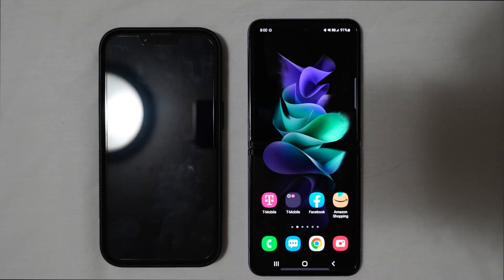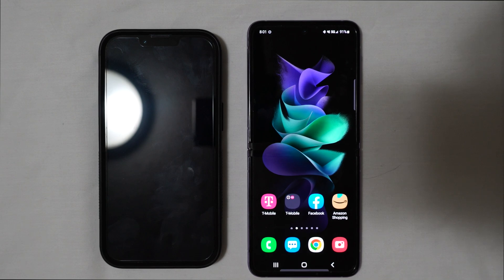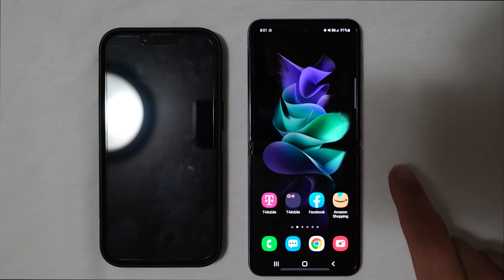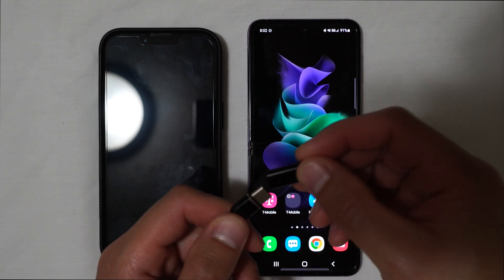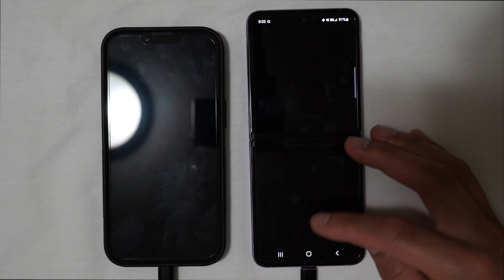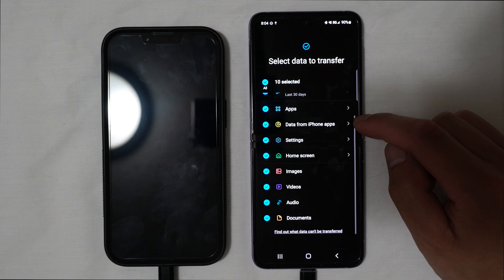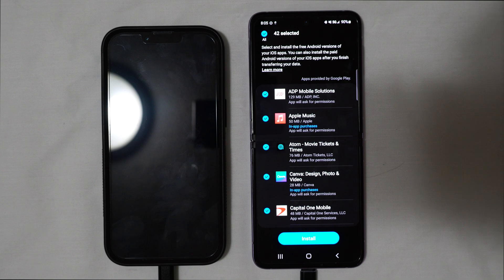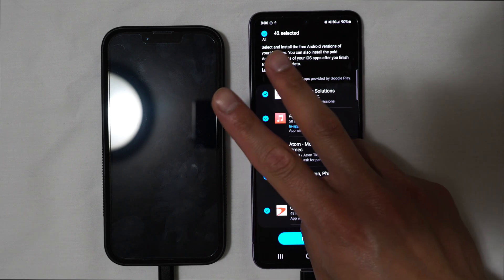Samsung Smart Switch 2022 | How to Transfer Data from iPhone to Samsung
There is a super easy way to transfer your data with your iPhone to a Samsung phone. No more trying to connect by pressing buttons, its all plug in and go! Check out the video to learn more!
Samsung Smart Switch has evolved over the years and It keeps on getting better year after year! When it connects, it's via wireless wi-fi direct, and you get to control what you want transferred over, either some or all!

It's all in the settings and easy to get setup.
Either select wired or wireless and follow the prompts!

My Video Equipment:
MacBook Pro
Sony Alpha A6400
w/E-Mount 18-135mm
Neewer Tripod Stand
Rode Shotgun Mic
Zoom H4n Pro